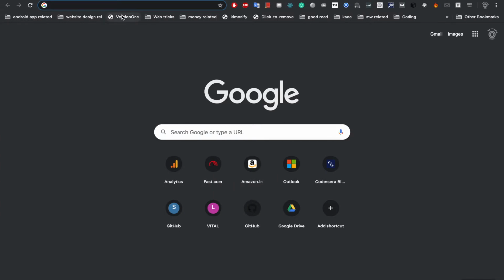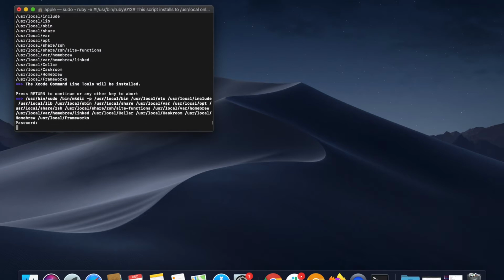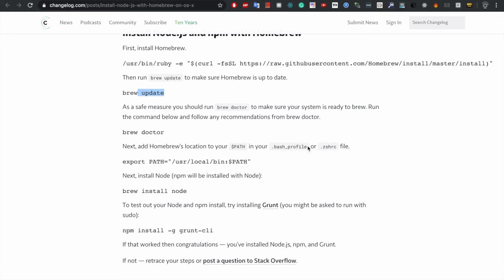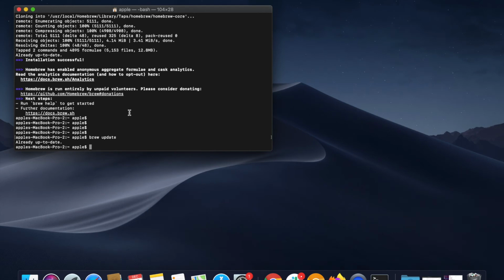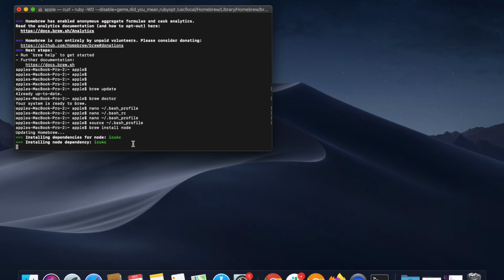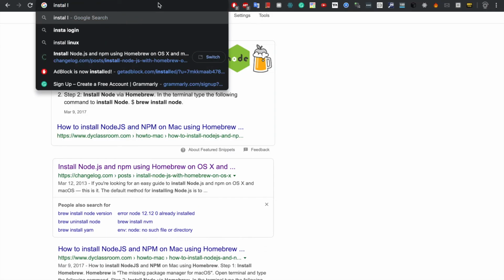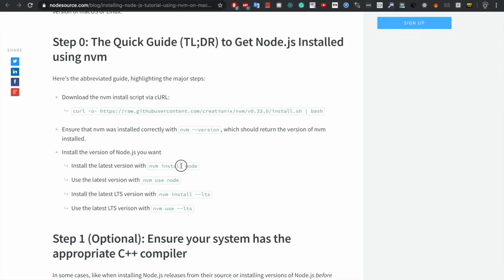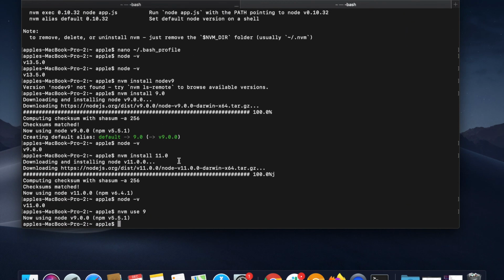Installing node npm and nvm on mac